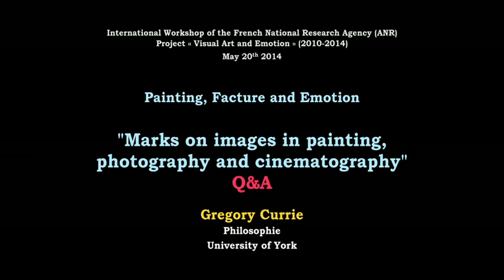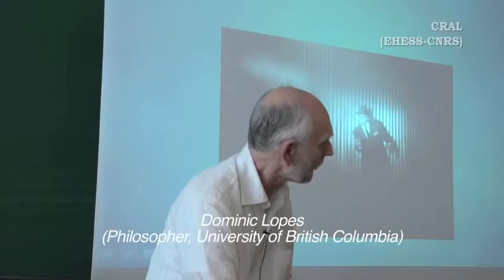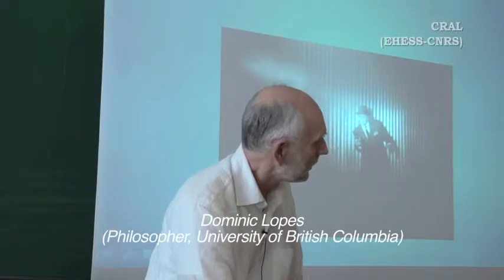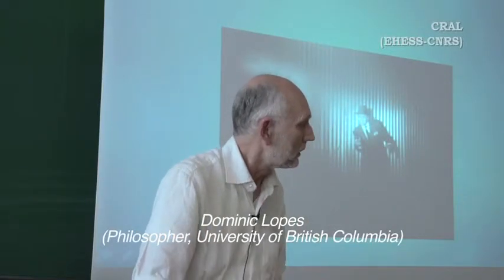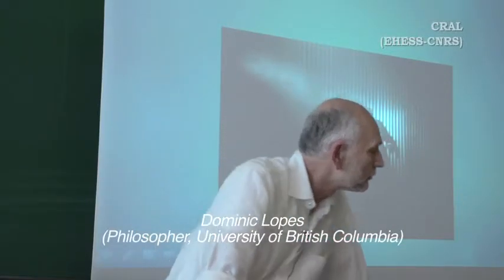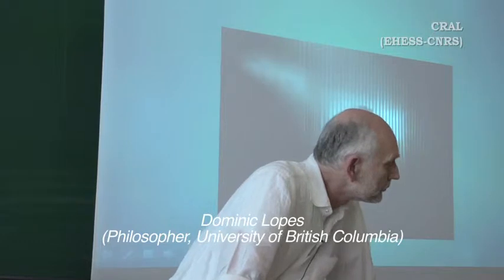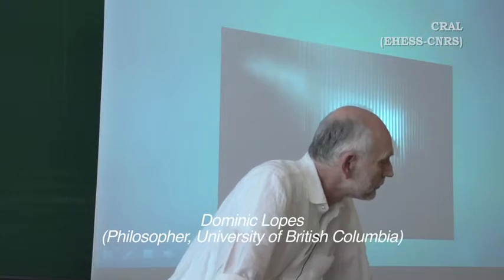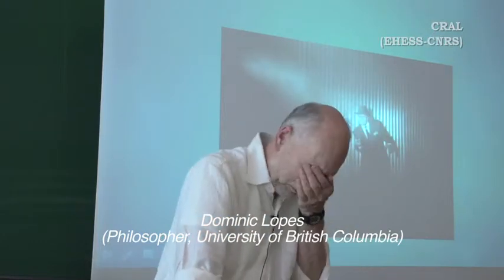Gregory Currie Q&A "Marks on images in painting, photography and cinematography"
"Painting, Facture and Emotion: History of art, Art theory, Philosophy, Neuroscience" May 20th 2014
One day International Workshop of the French National Research Agency (ANR) Project « Visual Art and Emotion » (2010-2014)

Gregory Currie (Philosophie, University of York, Directeur d'études invité EHESS)

'Painting, Facture and Emotion' is a multidisciplinary workshop organised by Jérôme Pelletier on may 20 2014 at College de France in Paris. This workshop is part of the French National Research Agency projects conducted by Jérôme Pelletier

This one-day workshop brought together philosophers of art (Gregory Currie, David Davies, Dom Lopes) art historians (Yolaine Escande, Georges Roque) and neuroscientists (Alain Berthoz, Stéphanie Dubal and José Luis Ulloa Fulgeri).
The woskshop aim was to investigate, both at the conceptual level and at the empirical level, the relations between the perceptual experience of facture in a painting and the beholder's aesthetic experience.